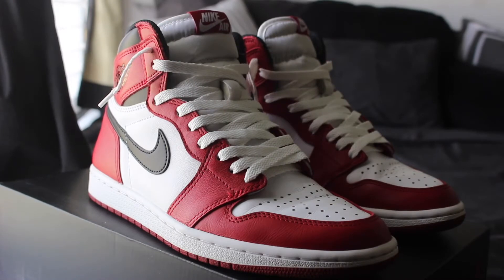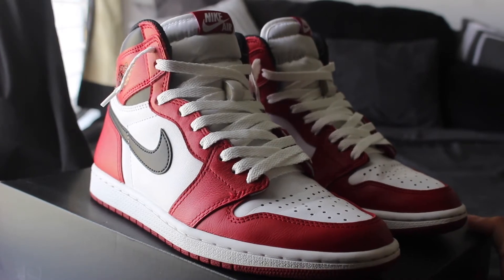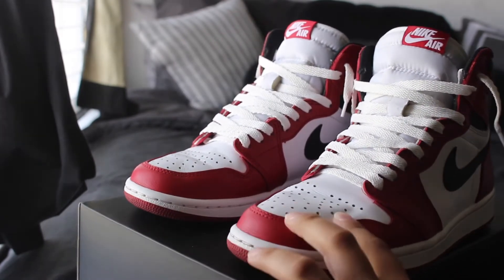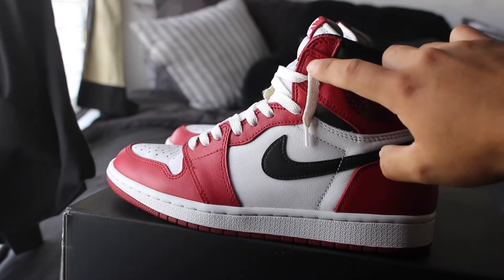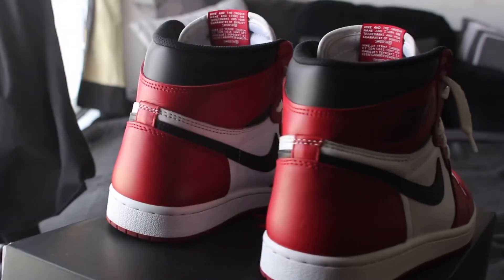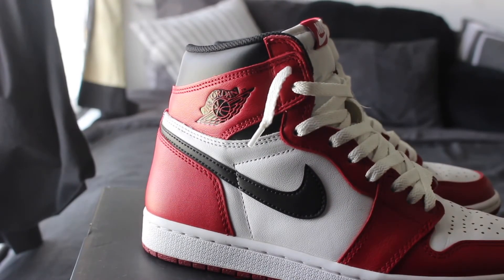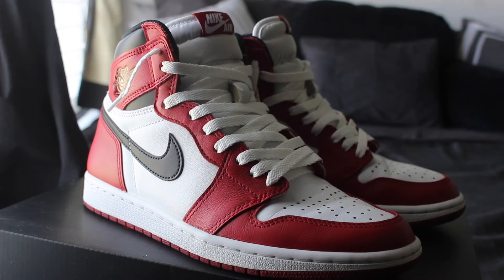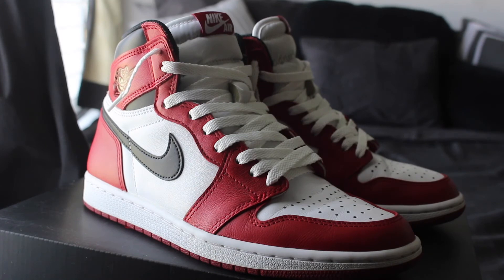Air Jordan 1 Chicago - Rep/UA Review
W2C: Mango
Music credits @ Lofi Geek